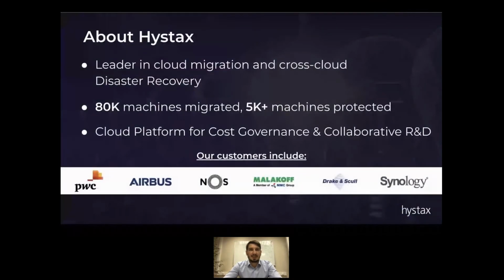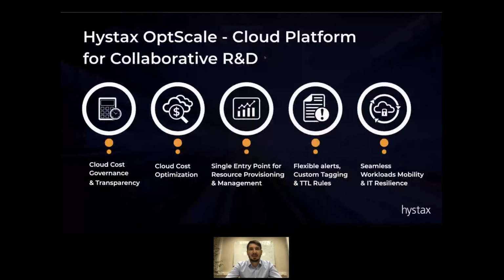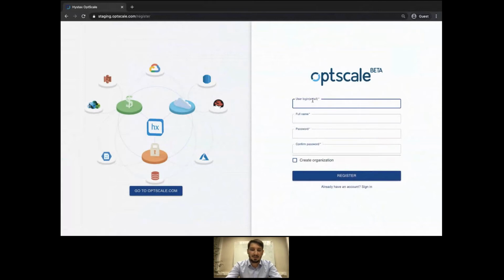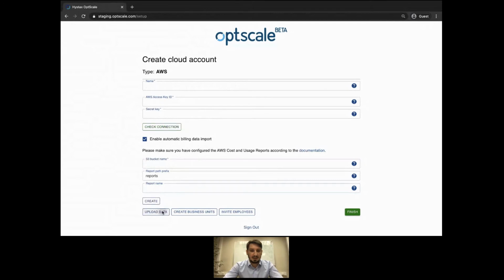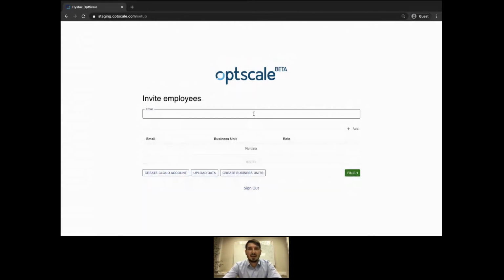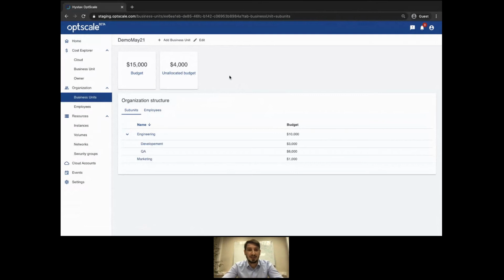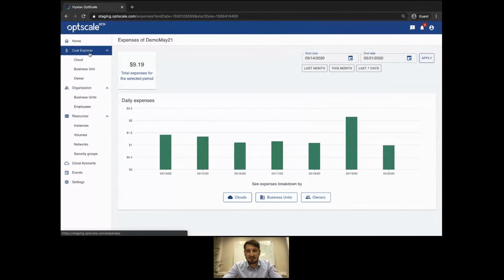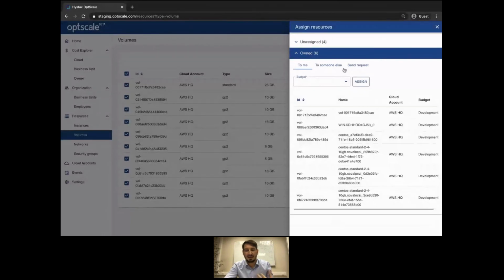How to achieve cloud cost governance and enhance team collaboration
Webinar recording. During our 40-min group demo, you’ll learn everything you need to know about resource provisioning and cost governance, plus benefit from key optimization insights.

Max Bozhenko, CTO at Hystax, demonstrates how to:
● Register a new customer in the OptScale Hybrid Cloud Management Platform
● Add additional teams and set subsequent budgets
● Deal with unassigned resources

Discover how companies today are creating cost-efficient IT infrastructure and reducing cloud costs.